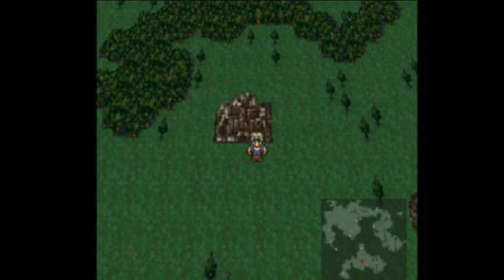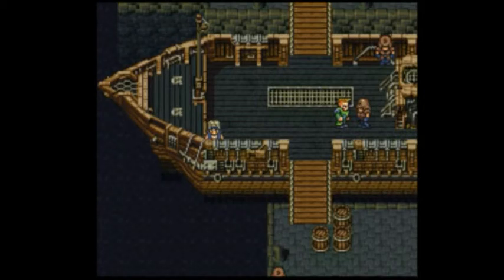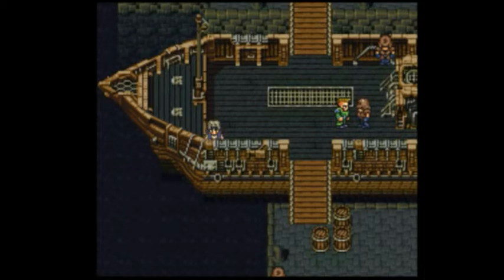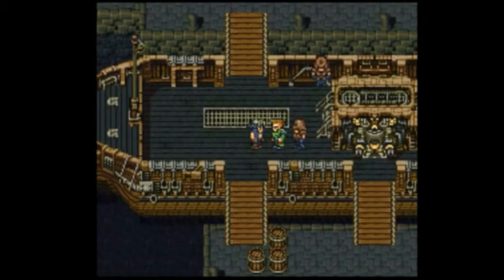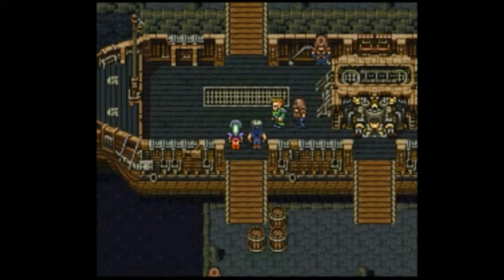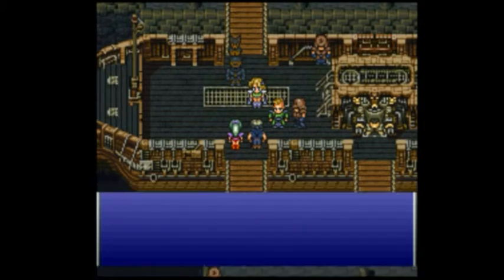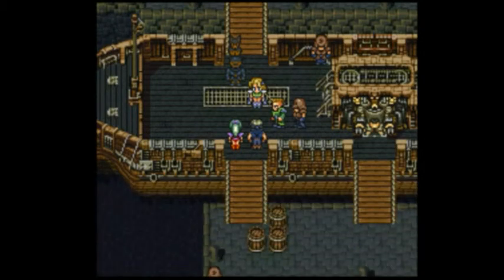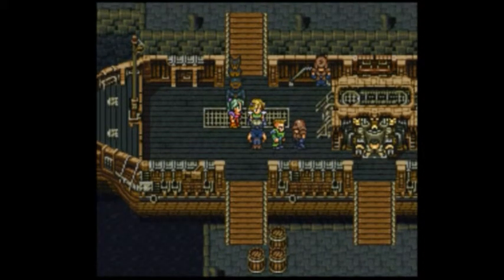FF6 BFLLG - Segment 50: Off to "See" the Wizard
I walk to Thamasa.